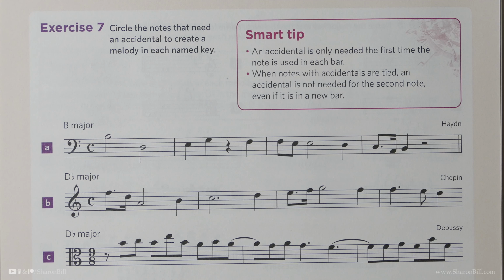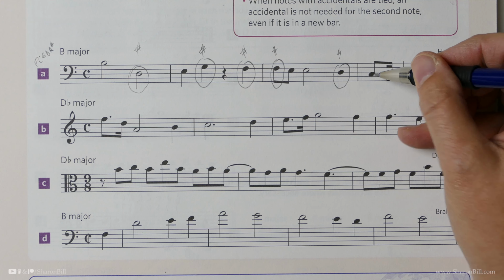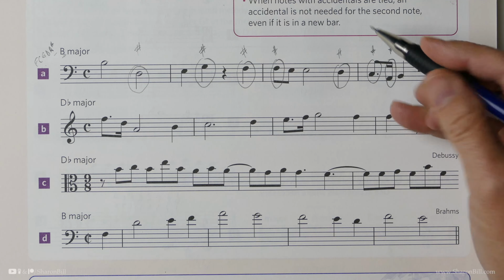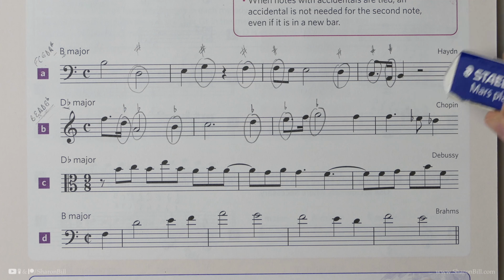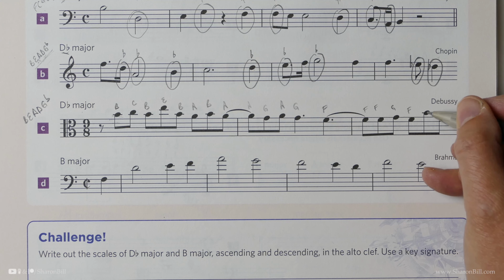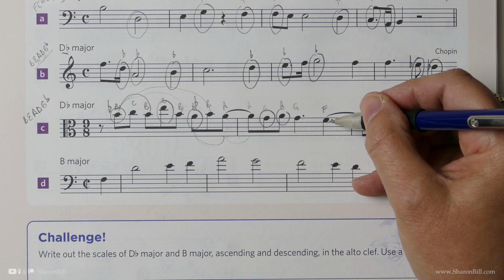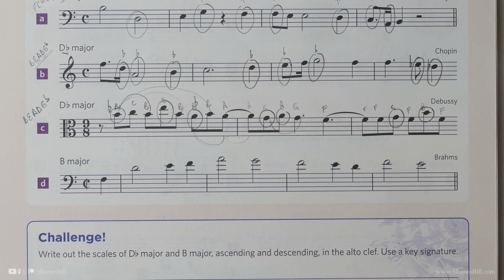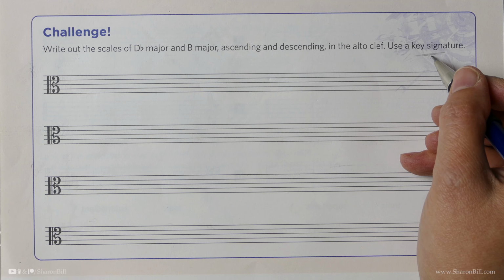ABRSM Discovering Music Theory Grade 4 Keys and Scales (Part 1) Page 28 with Sharon Bill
Welcome to my Music Theory Tutorials. In this Grade 4 ABRSM Discovering Music Theory lesson I will continue to guide you through the fourth chapter of ABRSM Music Theory in Practice Grade 4 which looks at the technical names for the degrees of the scale, and the keys and scales of B major and Db major.